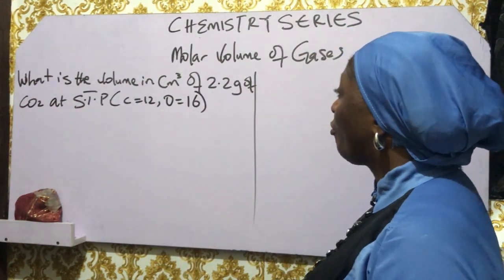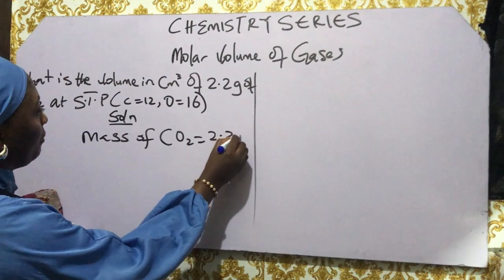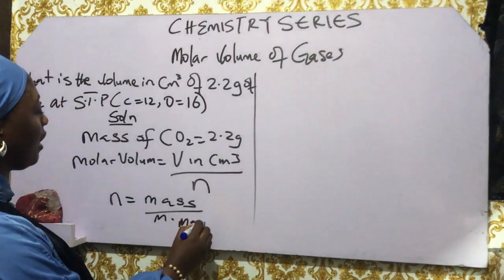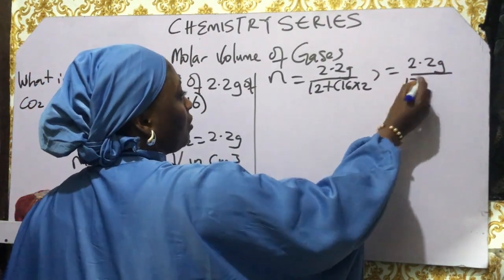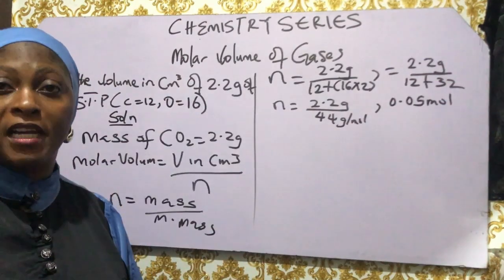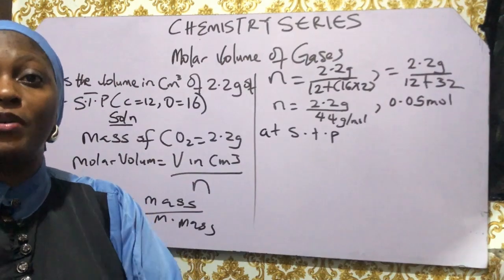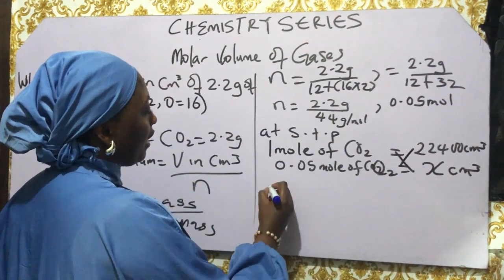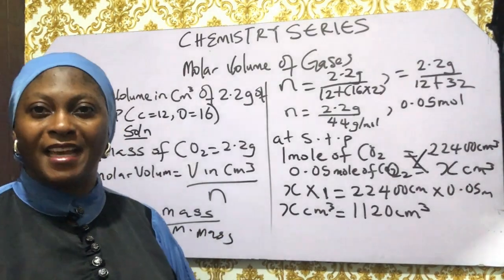How to Calculate the Volume (cm³) of a Gas at STP from its Mass | Step-by-Step Chemistry Guide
Learn how to calculate the volume of a gas in cm³ at Standard Temperature and Pressure (STP) from its mass!
In this video, we break down the process step-by-step, including:
 Converting mass to moles using molar mass
 Using molar volume at STP for volume calculation
 Converting from liters to cubic centimeters (cm³)
Perfect for WAEC, NECO, UTME, GCSE, and other chemistry exams!
Watch now to boost your chemistry skills and ace your next exam!